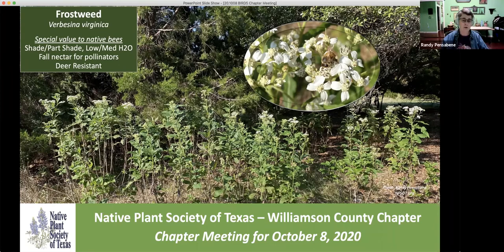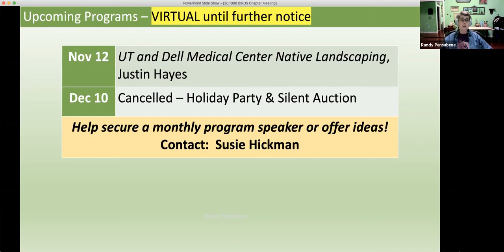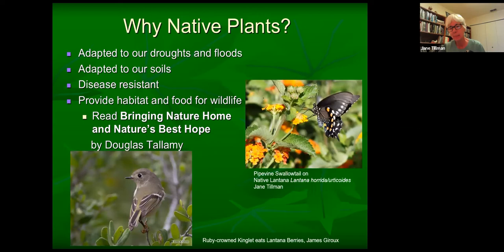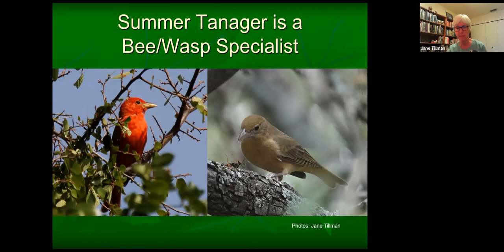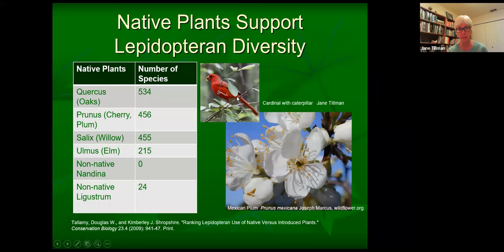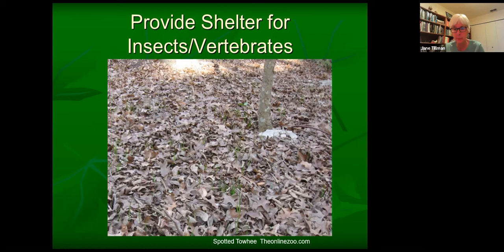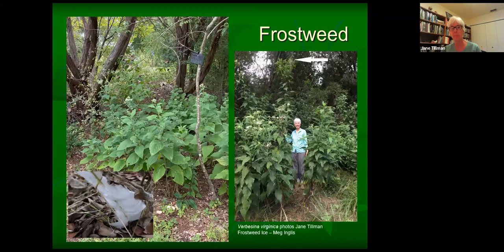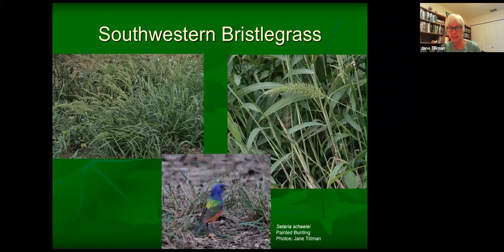Oct 2020 Meeting: Native Plants for Birds w/Jane Tillman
Your plant choices have an impact on birds. Find out what you can do to increase your yard, greenbelt or park’s appeal to migrants and resident species. Choosing native plants will bring your landscape to life.

Our guest speaker, Jane Tillman, was recognized as the National Wildlife Federations’ Volunteer of the Year in 2011 for her work with their Habitat Steward program, training people to create wildlife habitat in their yards and parks. Jane is a past president of the Native Plant Society of Texas, Austin chapter. She was part of the team that developed the new NPSOT Native Landscape for Birds NLCP Companion class. As an active Travis Audubon Society member and Capital Area Master Naturalist, she gives talks and teaches classes about Central Texas birds and gardening for birds to garden clubs, neighborhood associations, lifelong learning groups, bird festivals, and libraries. Her yard has a Best of Texas Backyard Wildlife Habitat certification. Jane travels around Texas to see birds and the different ecoregions they inhabit, participating in the Century Club challenge to see 100 species in 100 Texas counties – 89 down with 11 to go. She loves for people to tell her what they have seen birds eating.

Jane's Presentation starts at: 10:49
Q&A starts at: 1:00:49

** Handouts **